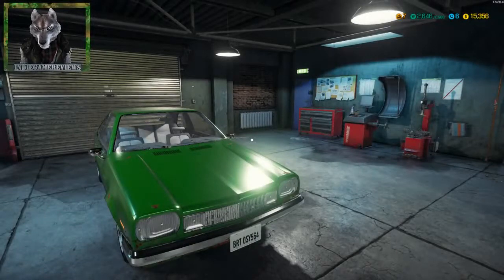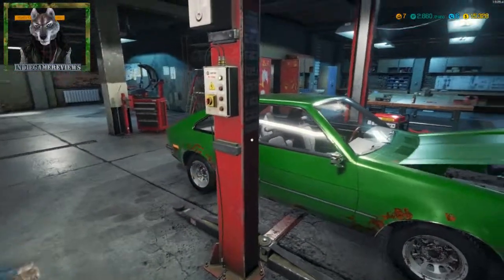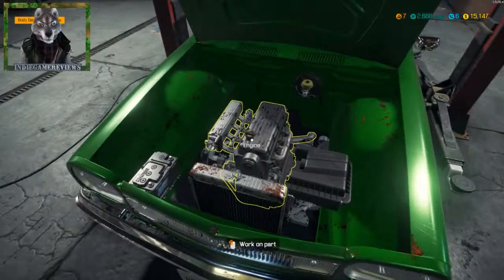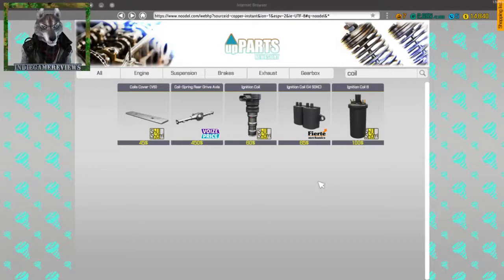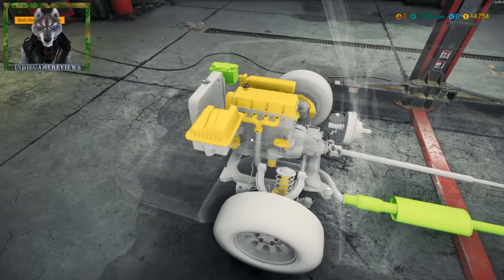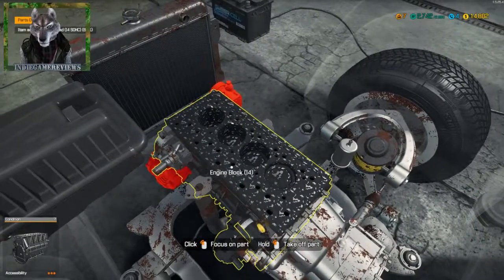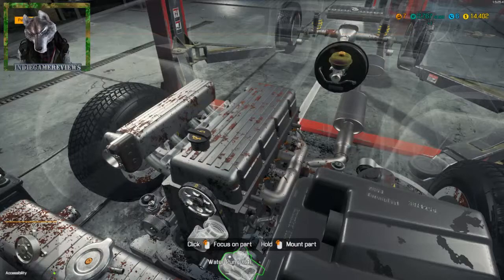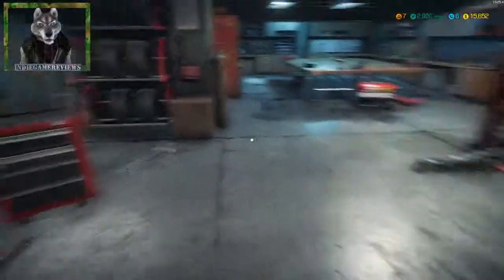Car Mechanic Simulator 2018 Ep 2 | Salem Flamo | Fumbling Forward | Car Not Starting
Gameplay and Running Commentary Review of Car Mechanic Simulator 2018.

Dealing with a Salem Flamo not being able to start, and fumbling around trying to fix the car without diagnostic tools and skills.

System Specs:

OS: Win 10 Home 64-bit
MB: ASUS TUF Z270 Mk1
CPU: i7-7700 @ 4.2GHz
GPU:EVGA GeForce GTX 1080 FTW
CPU Cooler: NZXT Kraken X61
PSU: EVGA G2 1000W
RAM: 16 GB
Monitor: ASUS ROG SWIFT PG278QR (2560x1440)
KB: Corsair Strafe
Mouse: Razer DeathAdder Elite